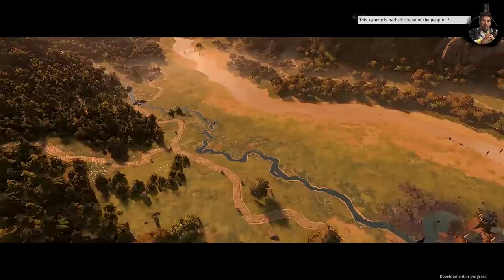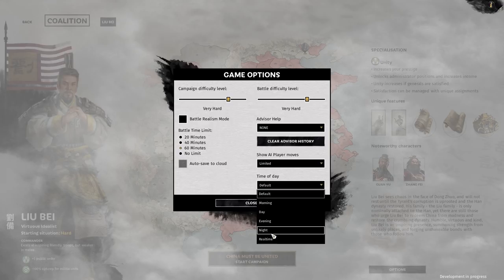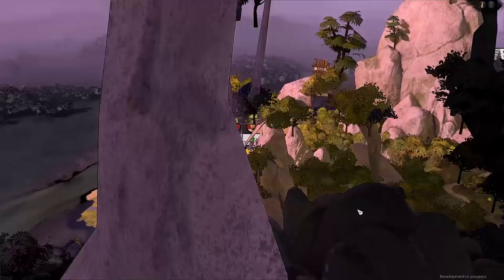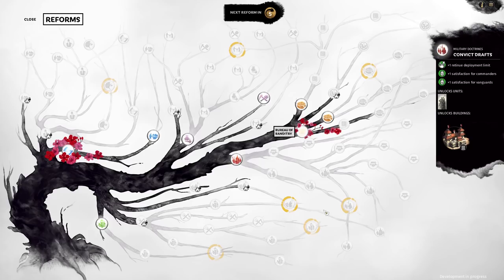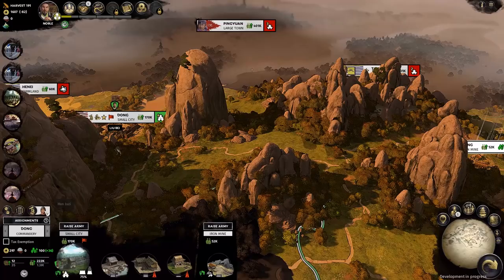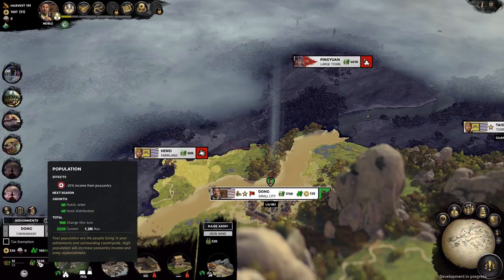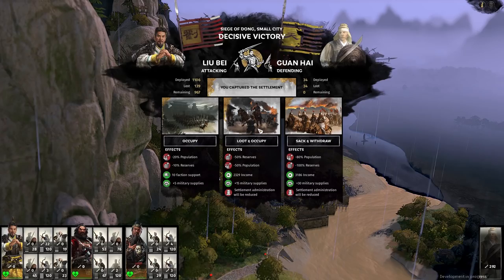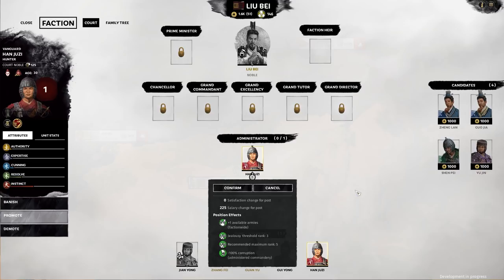Total War: Three Kingdoms Preview Event | Campaign Map, UI & Tech Tree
Myself and several other content creators were flown out to San Francisco where were able to sit down and play some Total War: Three Kingdoms for around 2 hours. I've broken up my videos into three chunks, with the first one going over the campaign map, the UI, and the tech tree. Enjoy!